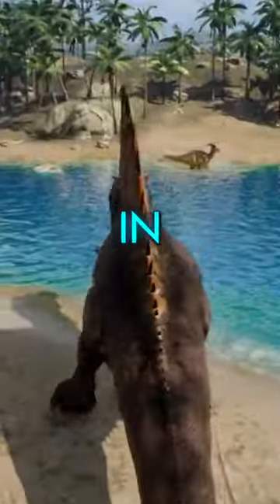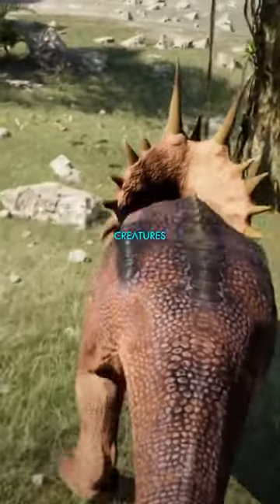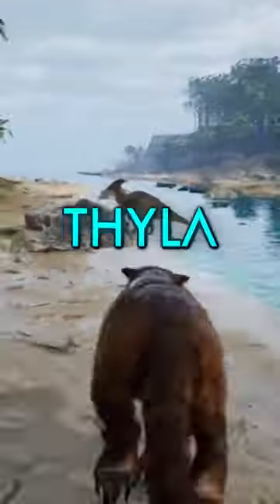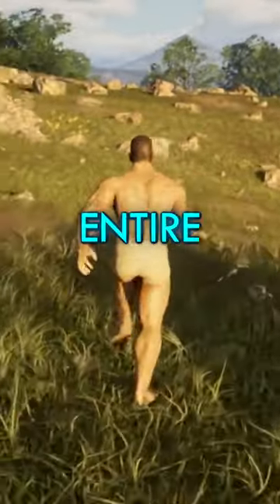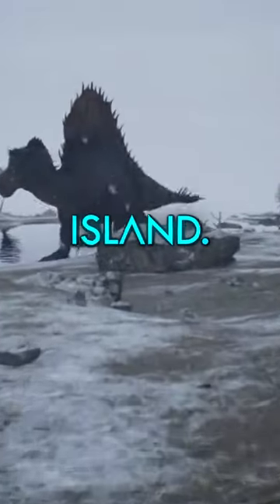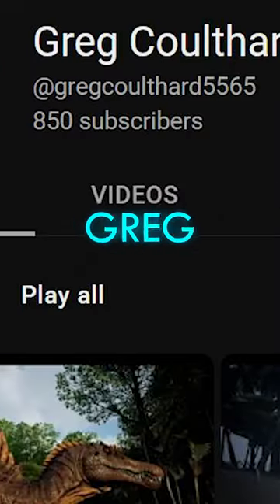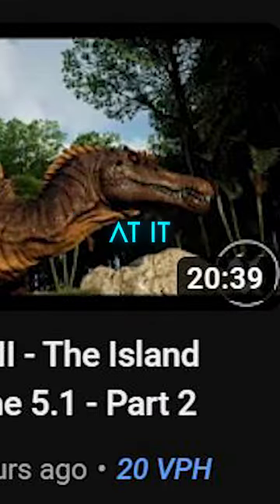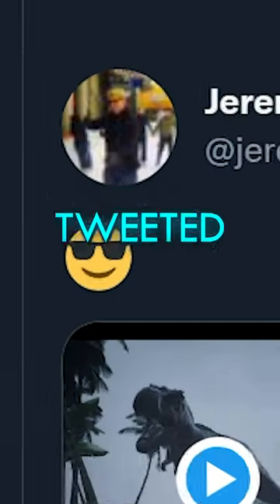NEW ARK in UE5 Update Video! (Fan-Made)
-- Music & Remix --
Gareth Coker

-- Top Patrons --
Andy Schworer
Bryan Mann
Nightslasher
SplntrdReality
The ZombieN3ko
WilliamS
Xavier Drummond

ARK New Creature vote is happening now! asmr ark ASMR sounds The New ARK Creatures for ARK 2 just released as concept art, new ARK 2 creature concept art REAVEALED! Release date?
ark: survival evolved lore, new story cutscenes were just added to the game in an update! Rockwell voice lines during the Aberration boss battle! David Tennant? 2023 new lore dinosaur details -- why does ARK have dinosaurs in the game? Animated series trailer 2 news reaction to animated series ARK trailer! ARK: The Animated reaction funny IMPLANTS in ARK inventory? ARK 2 or ARK II with Unreal Engine 5 and new UE5.1 update? ARK: Survival Evolved Unreal Engine 5 ARK New in Unreal Engine 5.1 update, what does it look like!? Greg Coulthard